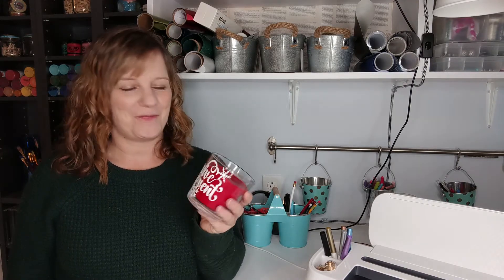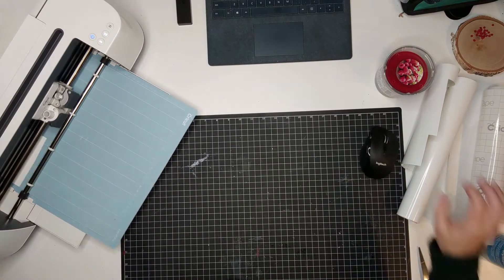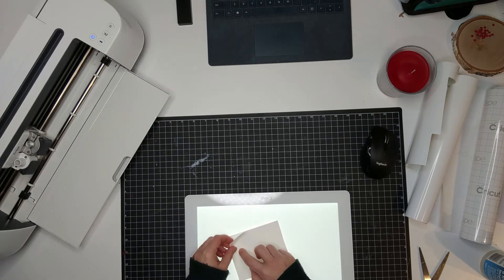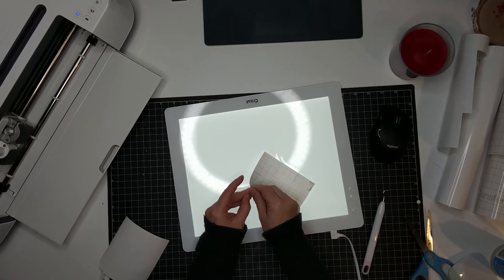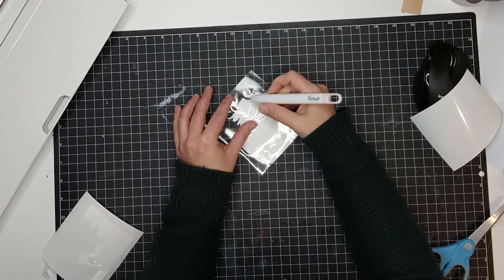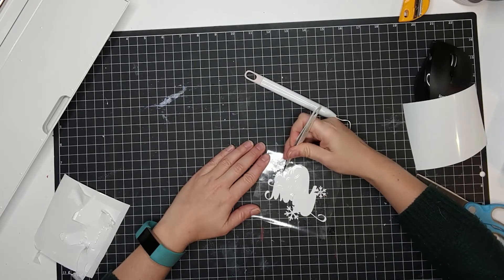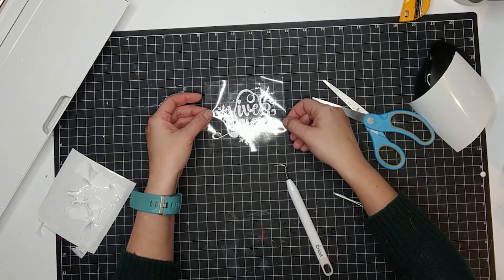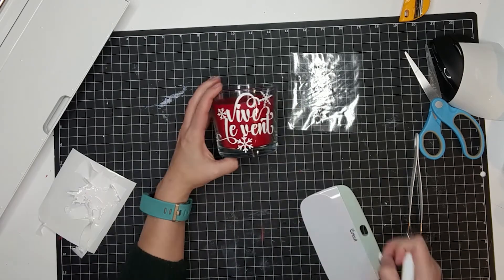How to personalize an IKEA candle with vinyl - Learn the reverse weeding technique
We are already halfway through the 12 Christmas Crafts Challenge. Today, I will show you how to personalize a candle with your Cricut, vinyl and the reverse weeding technique.

Check the material list on my blog and save it for later